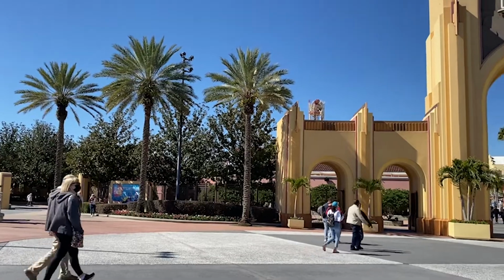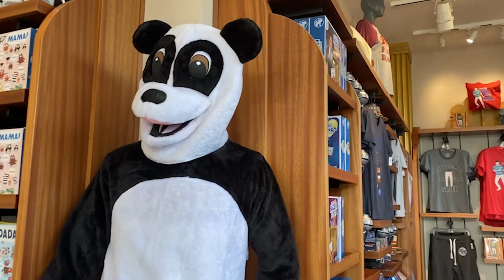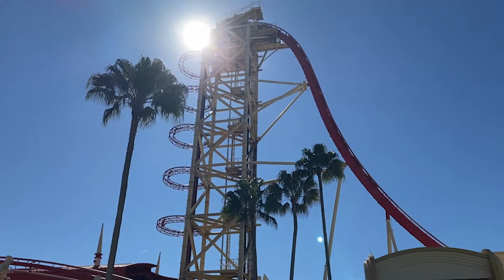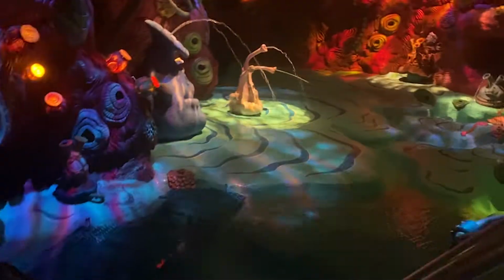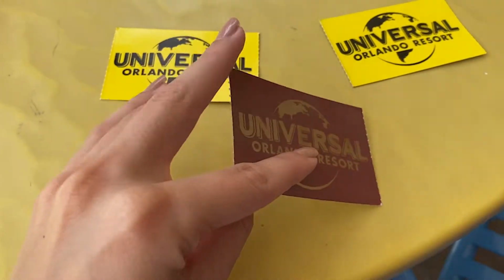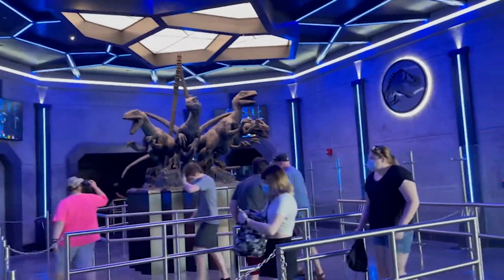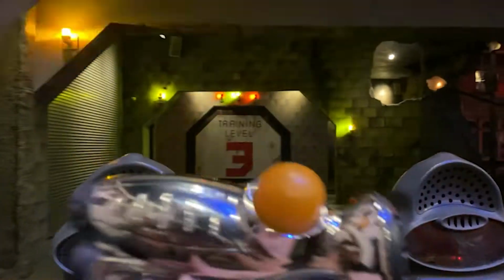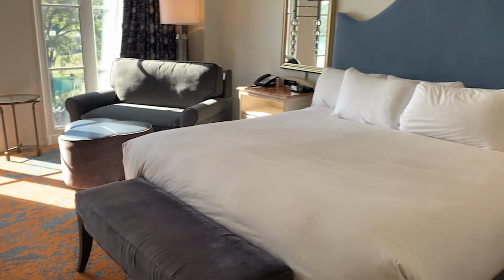Universal Express vs Unlimited Express Pass - Which is Better for YOU?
This video will break down the Difference Between a Universal Express Pass and an Unlimited Express Pass. We will help you decide which is the best Universal express pass for your next trip.

The Park Prodigy YouTube channel includes all of the latest breaking Disney World news, Universal Orlando news, and Disneyland news. We also cover all of your favorite theme park rides and attractions including Star Wars, Marvel, and the original Disney fab four. We also cover Disney World hotels and restaurants.